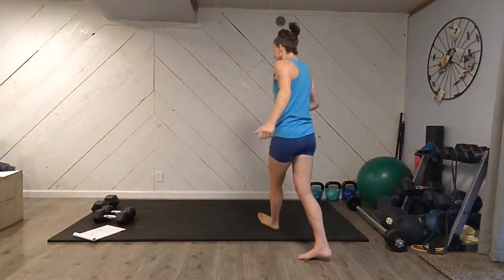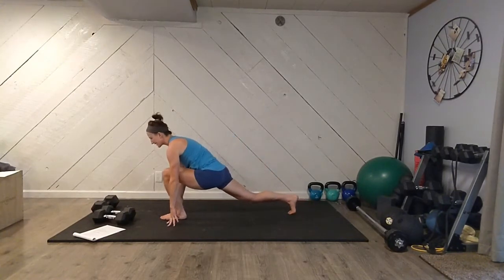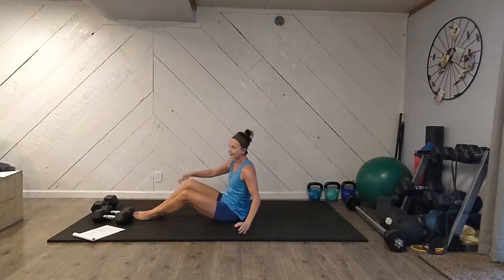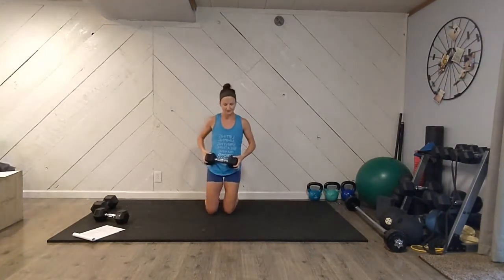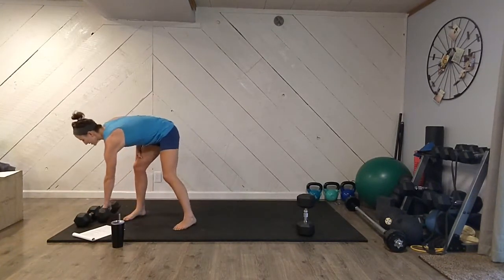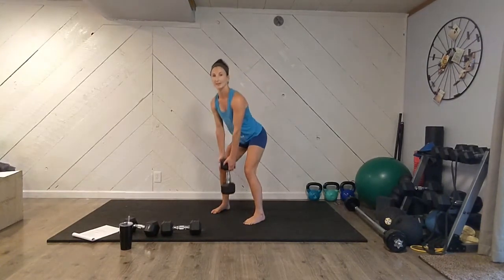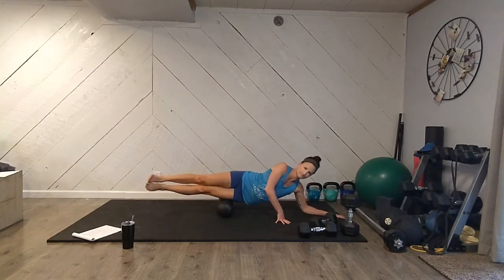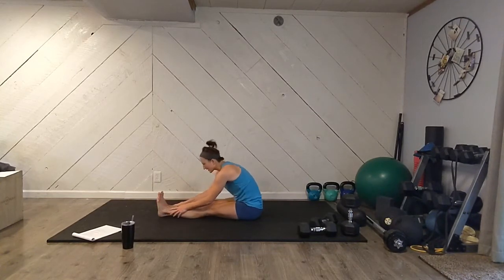Total Body Strength Training for All Abilities! Good core training, some weightlifting.